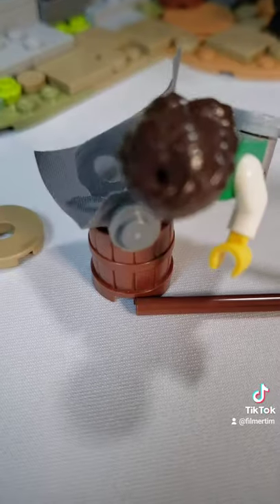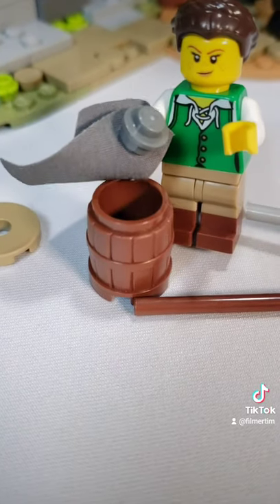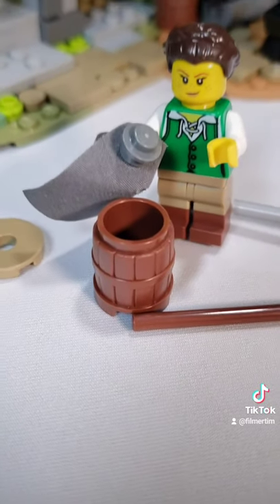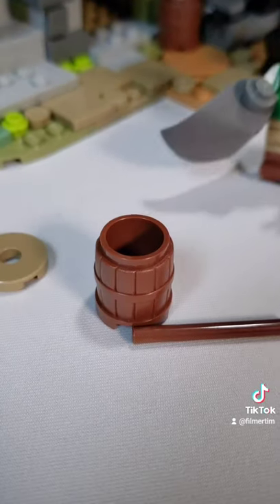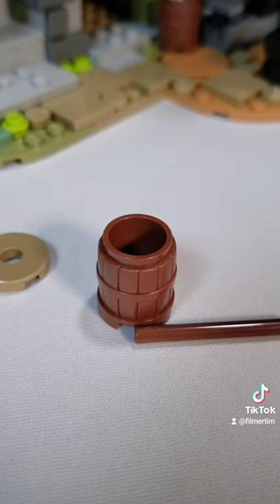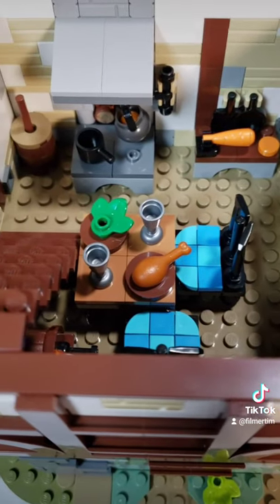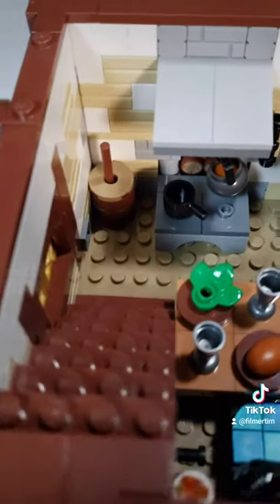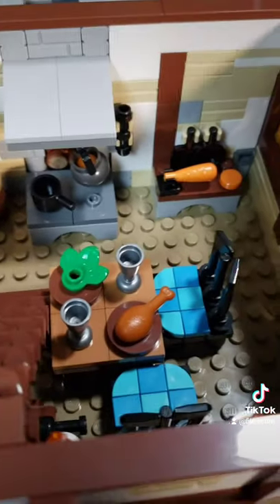A LEGO Butter Churn